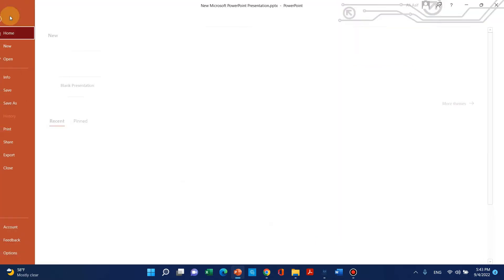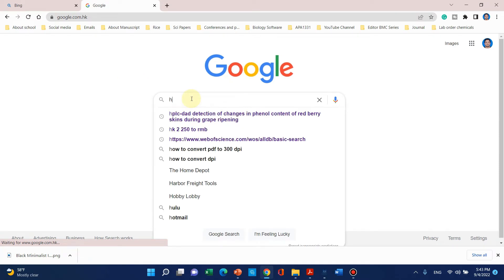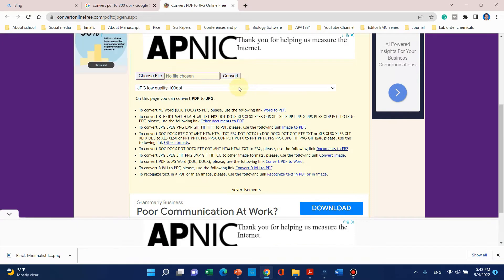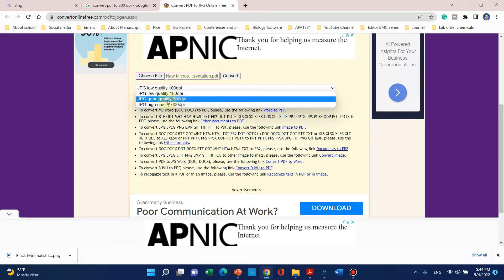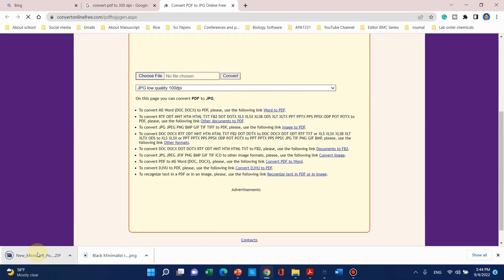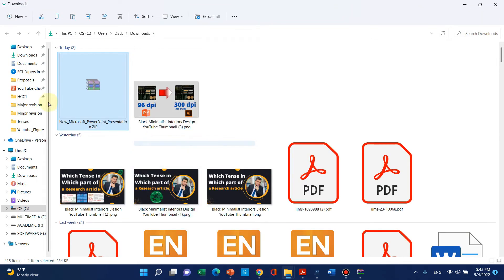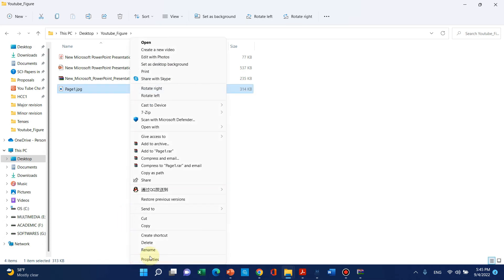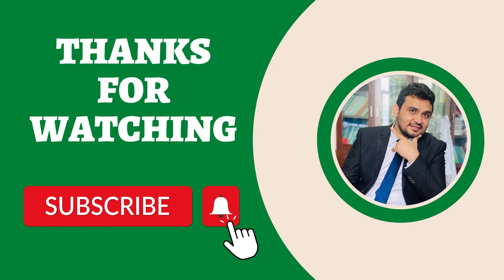How to export/save 300/600 dpi figures from PowerPoint/PPT using google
In this video, how we can export 300, 600 dpi figures from PowerPoint using google's online web tool.
how to export graph in origin
how to increase dpi in origin
exporting vector figures
how to save origin graph as tiff
300 dpi
exporting bitmap figures
dpi
300 or 600 dpi print resolution
how to resize passport size photo in paint
what is dpi and how to change it
how to resize photo in paint
how to create passport size photo in paint
formatting matlab figures
300 dpi resolução
is 72 dpi better than 300dpi
understanding dpi for printing